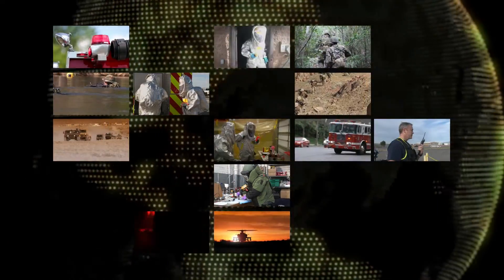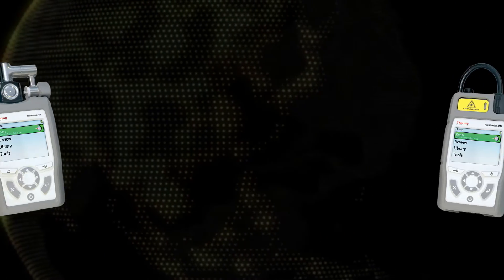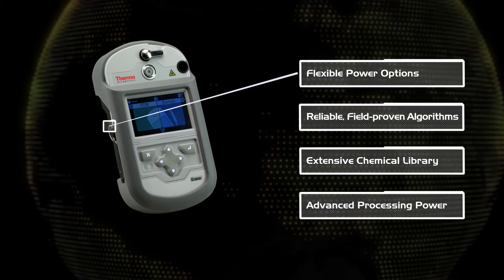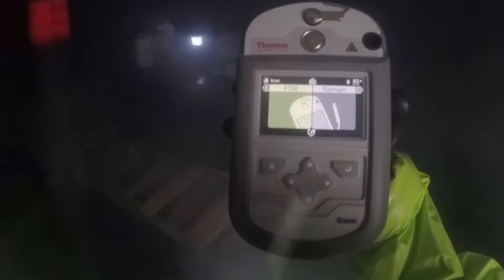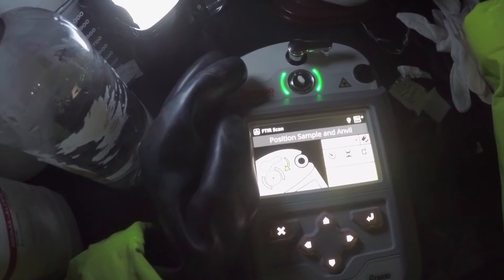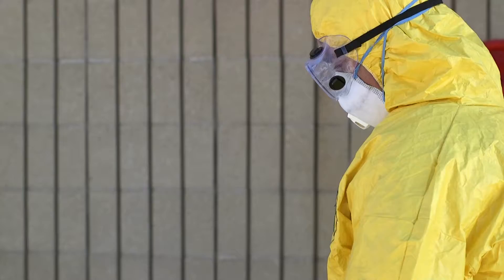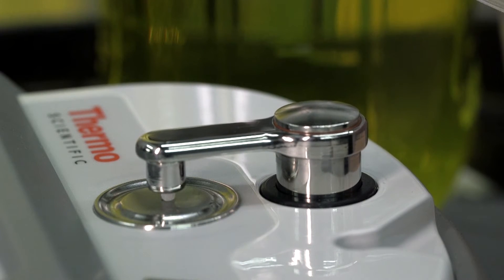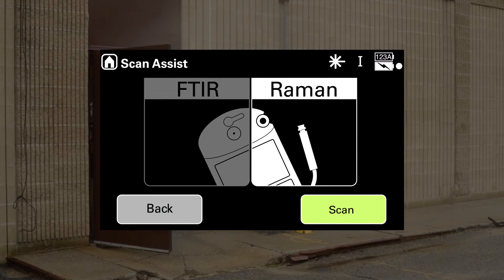Gemini Handheld Chemical Identification | Thermo Scientific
Thermo Scientific™ Gemini™ provides elite military forces and first responders with two leading chemical identification capabilities in a rugged, compact instrument – helping them execute their mission quickly and safely. The Gemini analyzer is the first and only integrated handheld Raman and FTIR instrument in the world. Be fast, be safe and be confident with the Thermo Scientific Gemini analyzer.